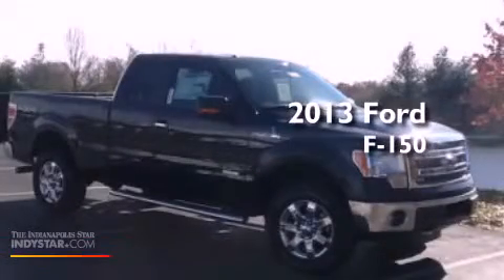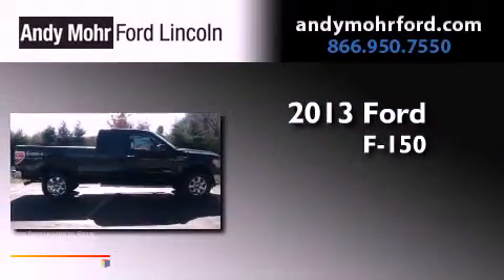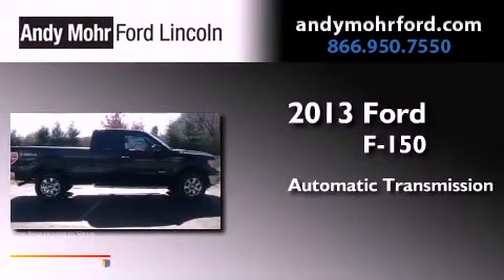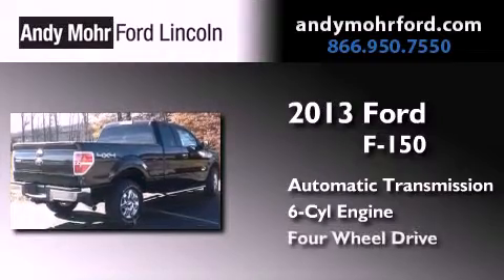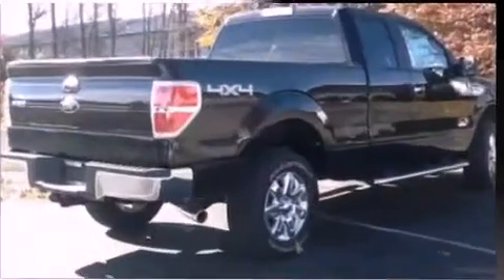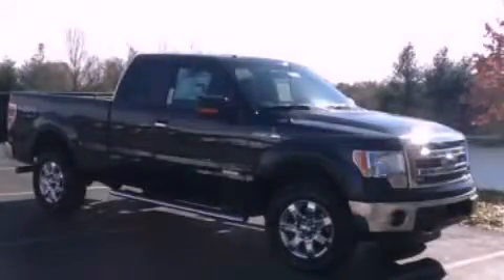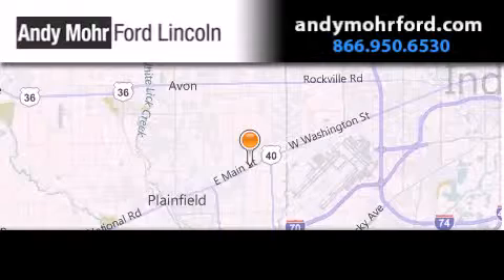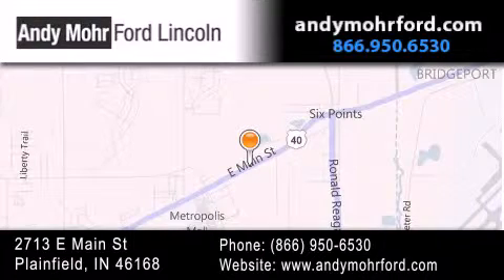2013 Ford F-150 Plainfield IN 46168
Year : 2013
 Make : Ford
 Model : F-150
 Engine : 3.5L V6 24V GDI DOHC Twin Turbo
 Trans . : 6-Speed Automatic
 Exterior : Tuxedo Black Metallic

 Interior : Gray
 Stock : T16986

 2713 E. Main Street